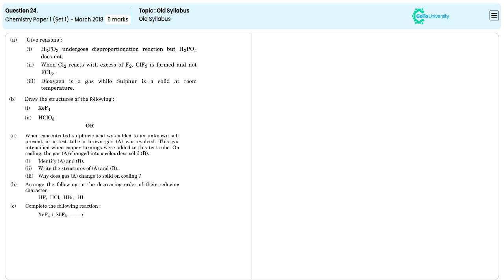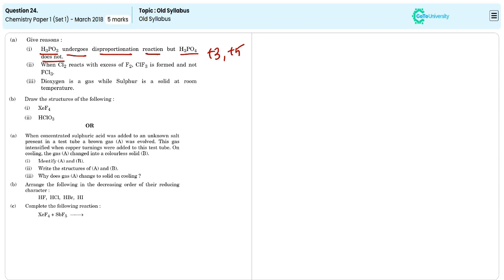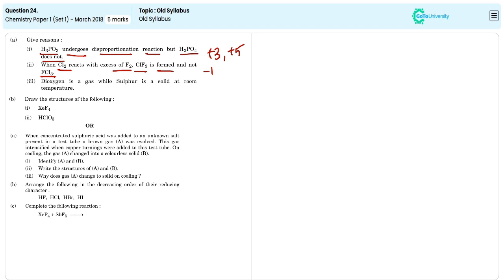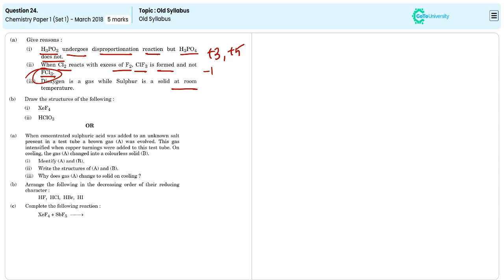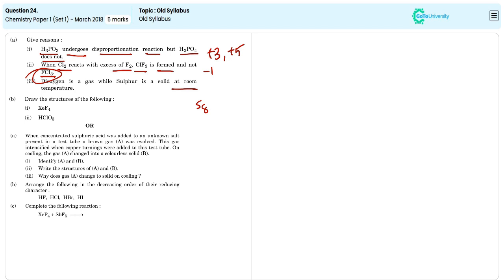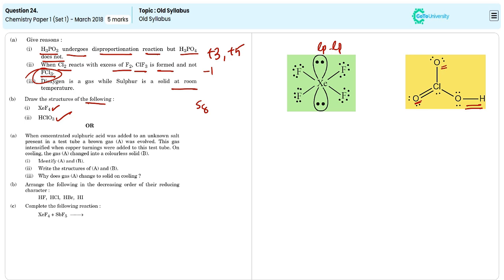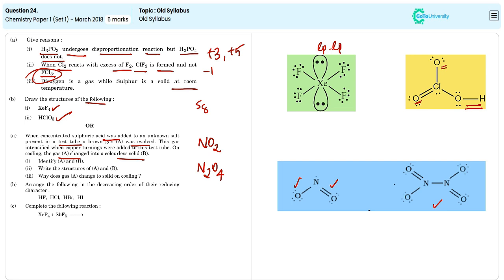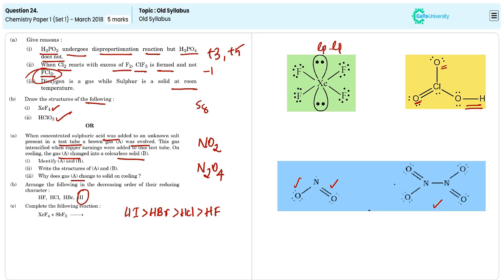Mastering CBSE Class 12 Chemistry March 2018 Paper 1 Question 24: Solutions